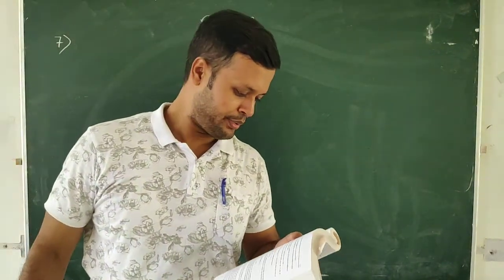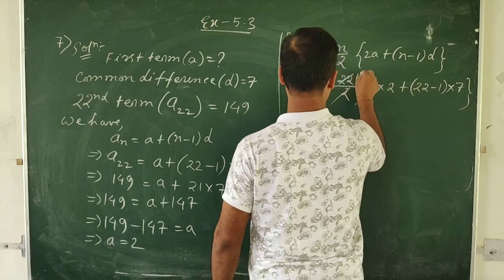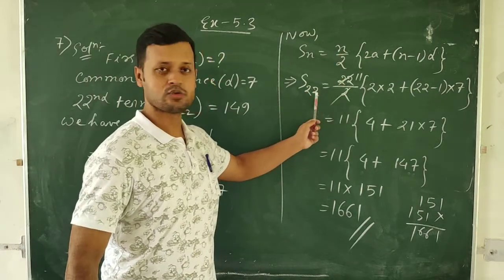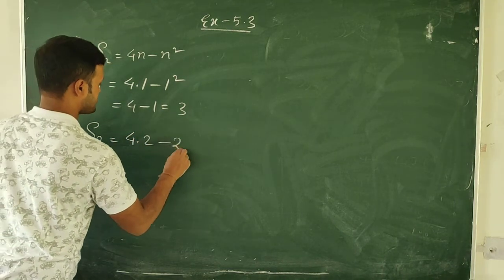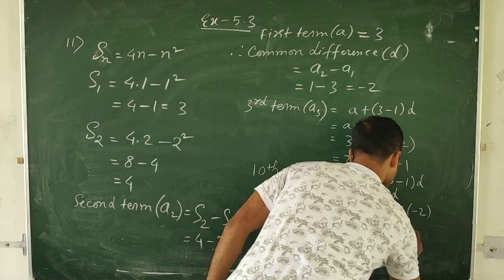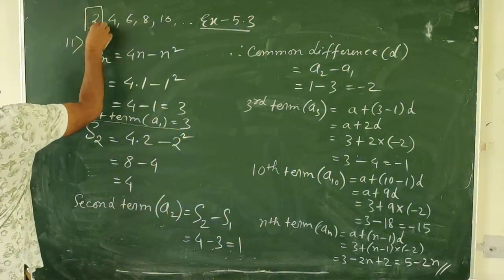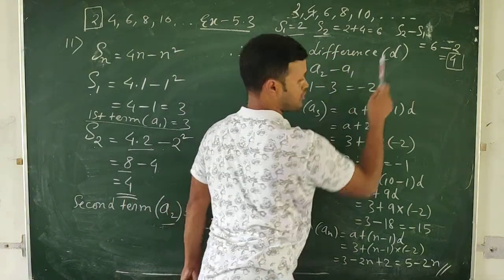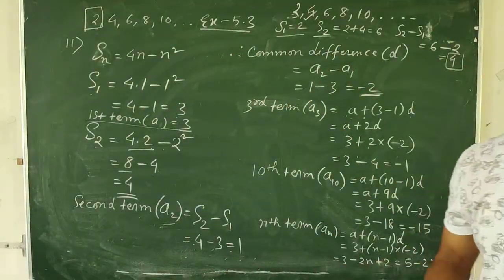Class 10 NCERT Chapter 5 Arithmetic Progressions Ex-5.3 No.7 & 11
Ex-5.3 No.7 and No.11